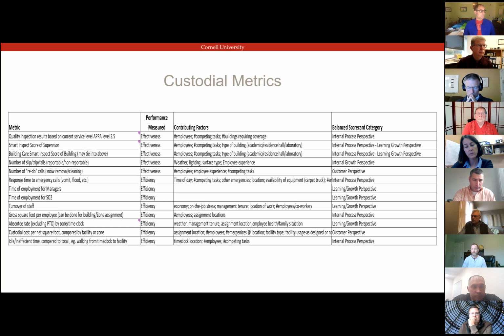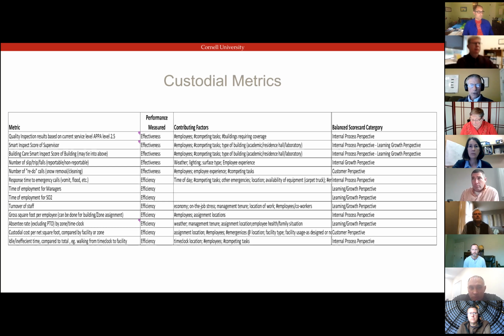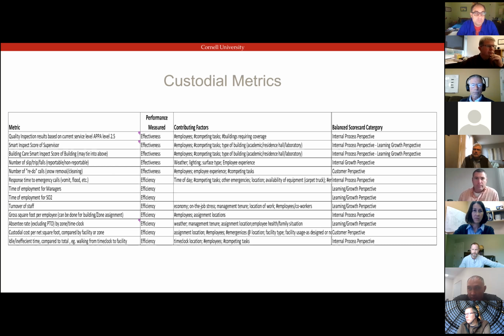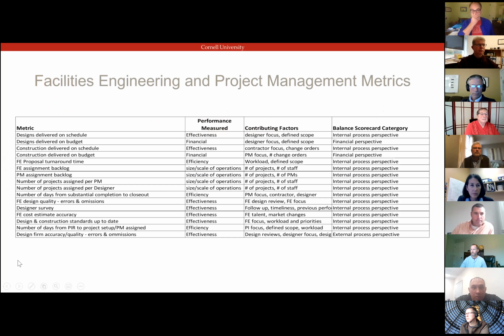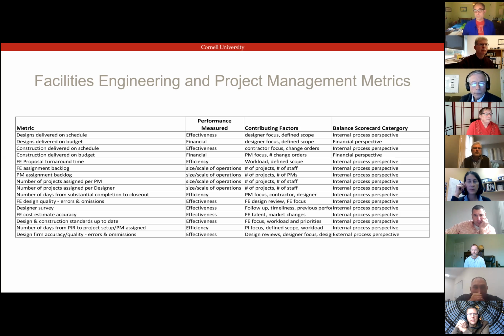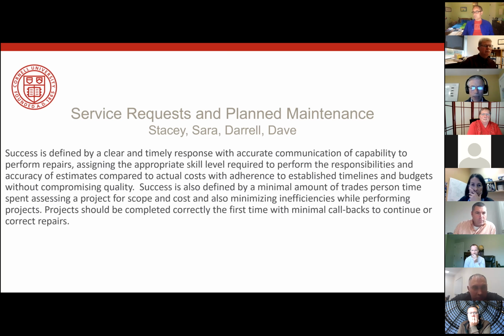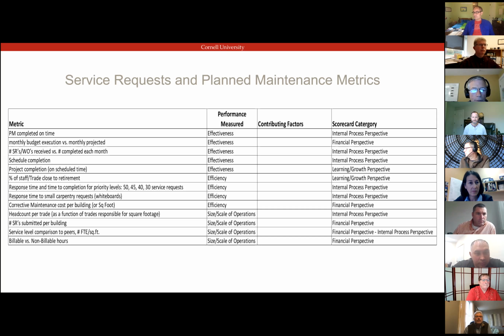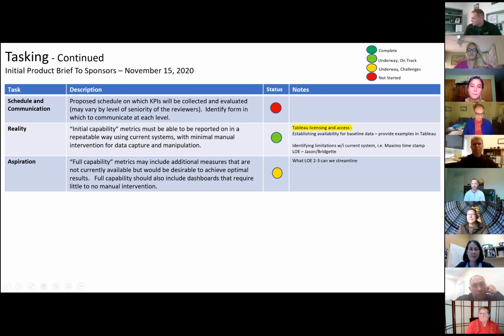KPI Metrics 10/19